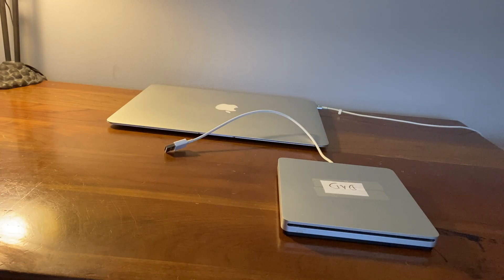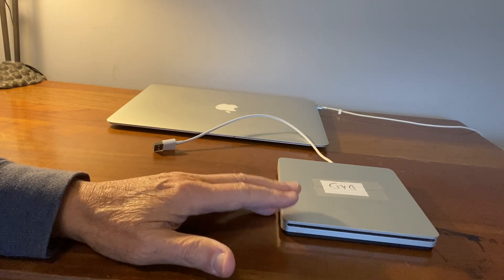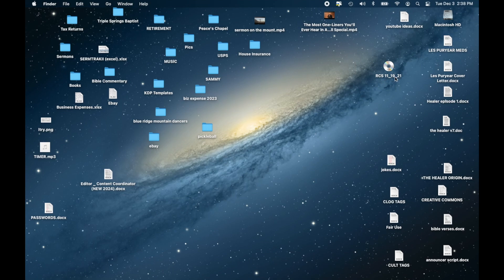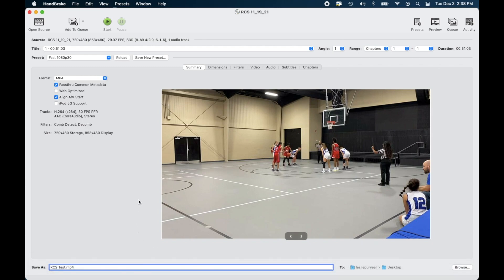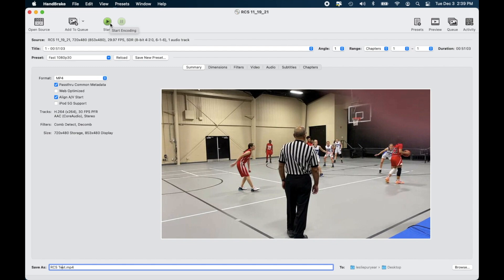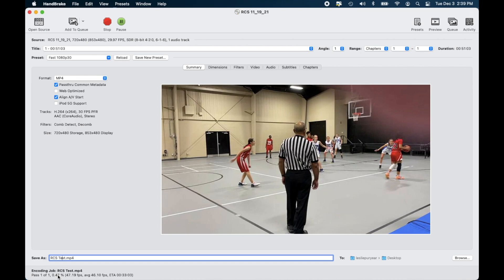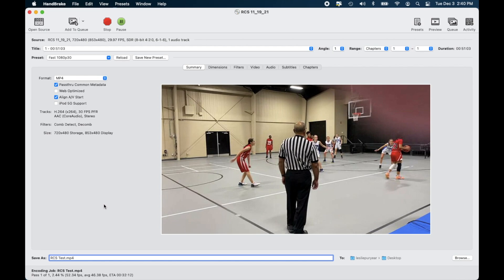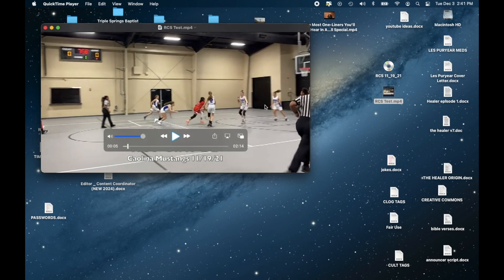HOW TO COPY A DVD TO A MAC COMPUTER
If you like this video, please press the "thumbs up" button. That helps me get more views.
If you would like to CONTRIBUTE $$ to this channel, PRESS THE THREE DOTS to the right of the "share" icon and press "SUPER THANKS."

Sometimes you may have family photos or movies on a DVD and you want to copy them on your Mac computer. Here'd how to copy your DVD to your Mac computer.

If you have VHS tapes that you want to copy to DVD, go checkout my video on how to convert VHS files to a DVD. Then, if you want to put your files from the DVD onto you Mac computer, here's how to do it.

Once you convert your VHS tapes to DVD, you can follow the instructions on this video and copy your DVD to your Mac computer.

One word of warning: these instructions are not meant for anyone to copy a copyrighted DVD to a Mac PC.

Verbatim DVD+R Blank Discs AZO Dye 4.7GB 16X Recordable Disc - 100 Discs Spindle Silver Frustration Free Packaging

ROOFULL External CD DVD +/-RW Drive USB 3.0 & USB-C CD Burner DVD Player Reader Writer Optical Disc Drive with Carrying Case for Laptop Mac MacBook Pro/Air, Windows 11/10/8/7, Linux PC

External CD/DVD Drive for Laptop, USB 3.0 CD DVD Player Portable +/-RW Burner CD ROM Reader Writer Disk Duplicator Compatible with Laptop Desktop PC Windows Apple Mac Pro MacBook Linux